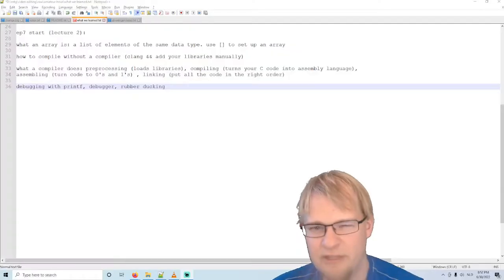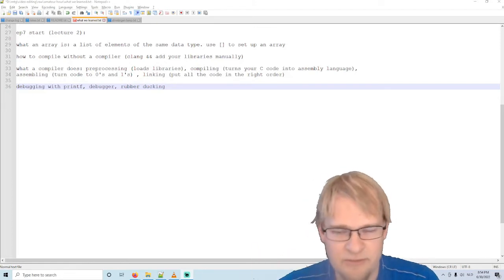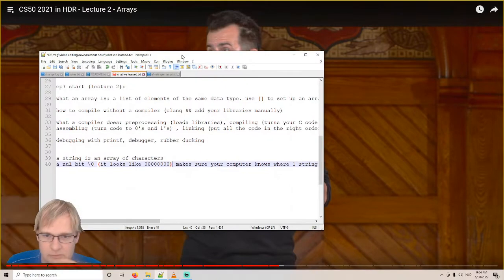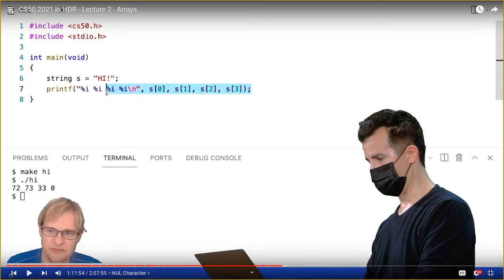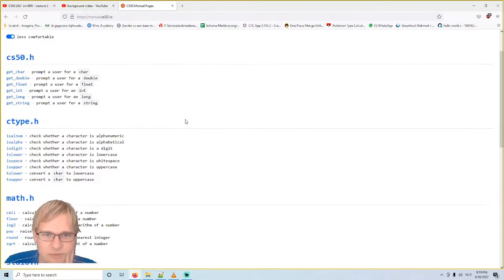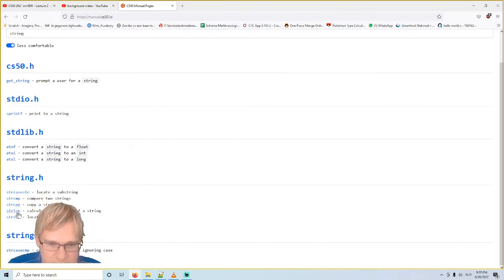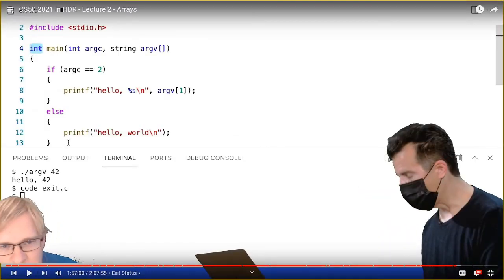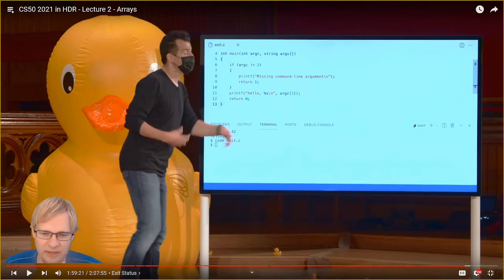Amateur Hour Episode 8: The end of Arrays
In increments of 1 hour we're going to teach ourselves to code. Follow along in our journey to become a programmer.

First projects we made on Scratch:
moving Scratch project (1):

Programs used:
Recorded with Streamlabs OBS
Edited with Openshot Video Editor
Thumbnail created with Krita